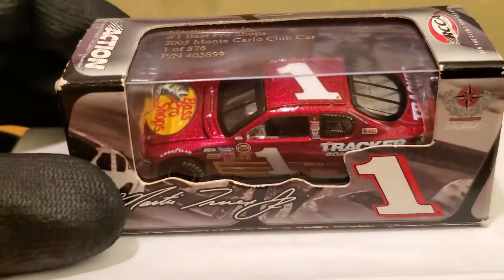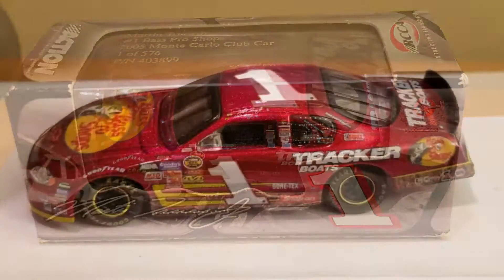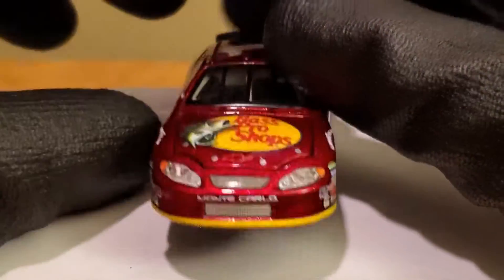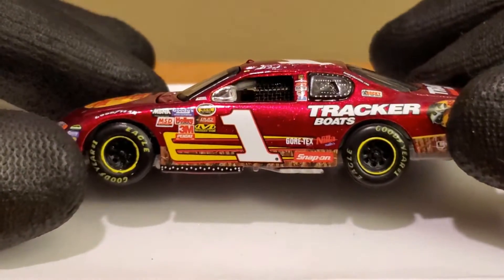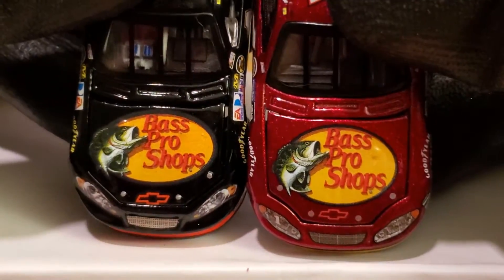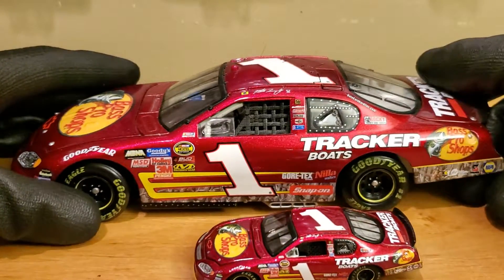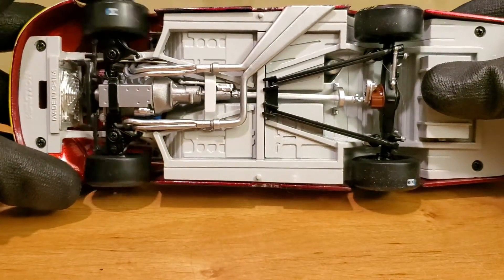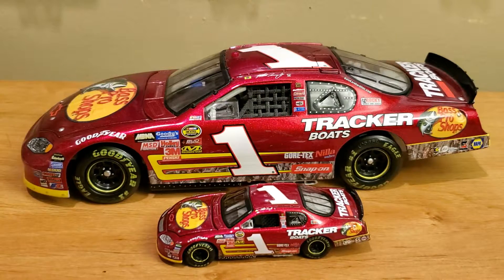Martin Truex Jr 2005 Bass Pro Shops Red 1:64 & 1:24 (NASCAR Die-Cast Review)